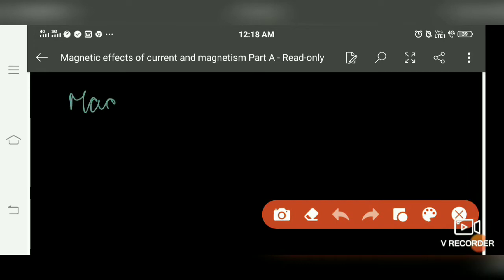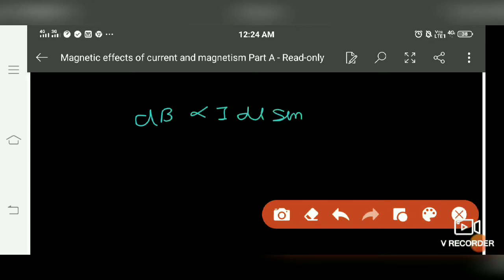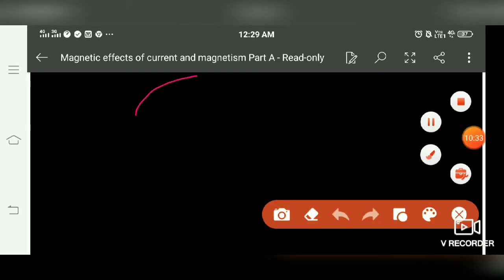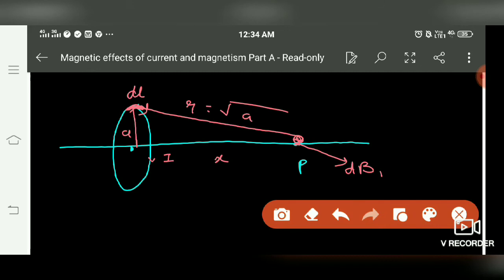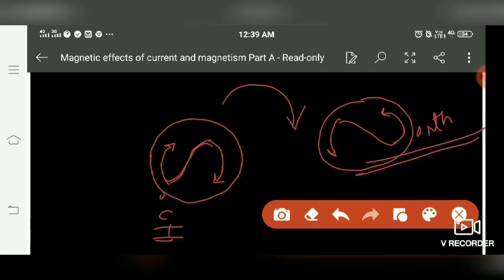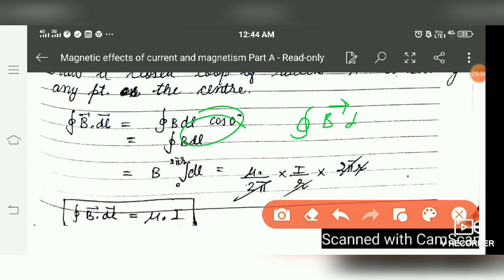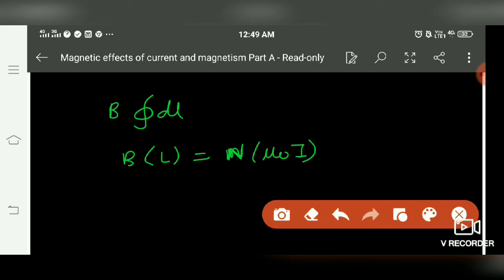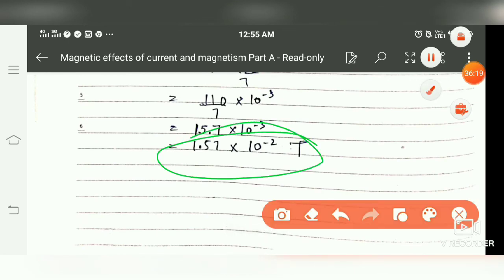Magnetic effects of current and Magnetism Part A